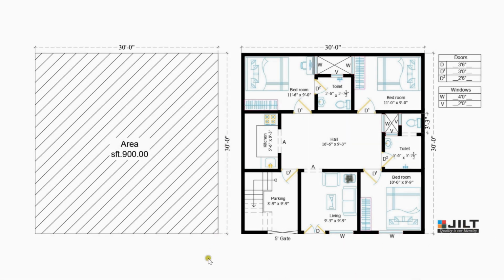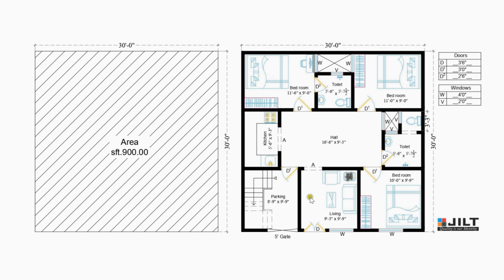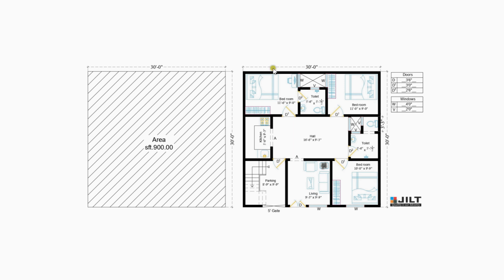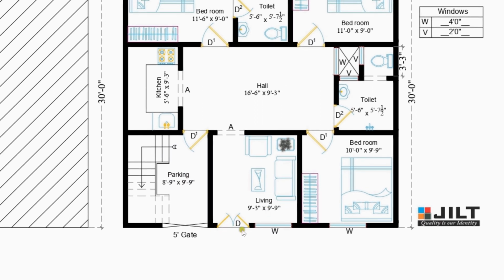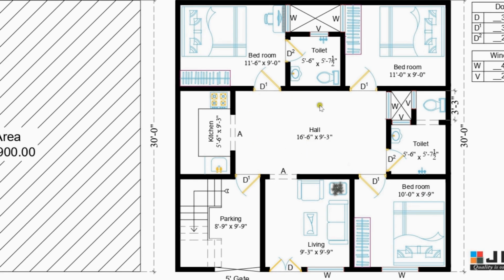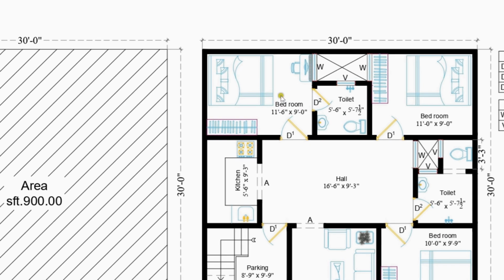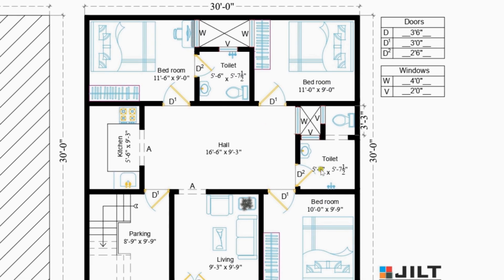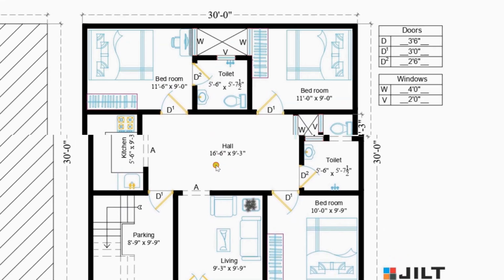3BHK - 30' X 30' HOUSE PLAN WITH GROUND FLOOR LAYOUT IN 100 sq.yard - best plan with in 10 lakhs.